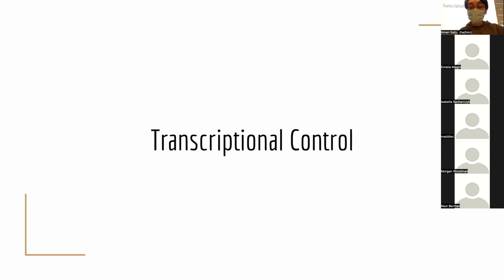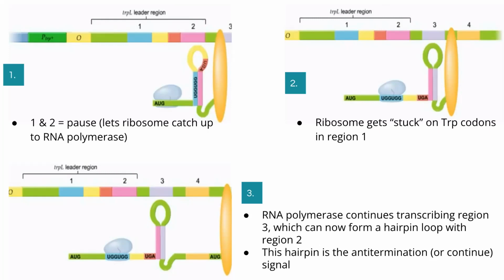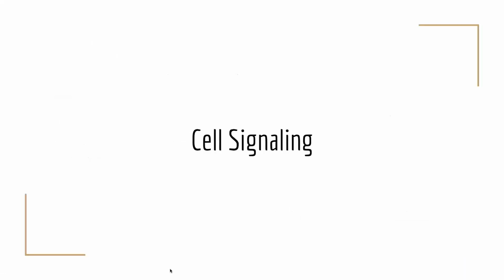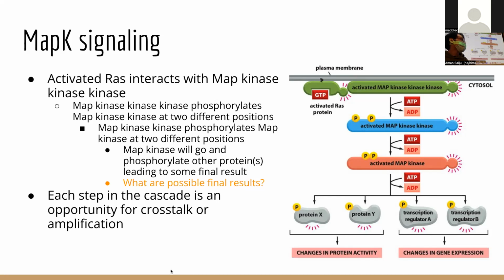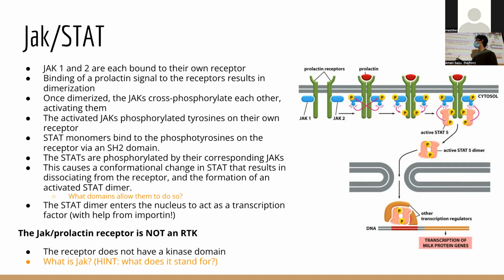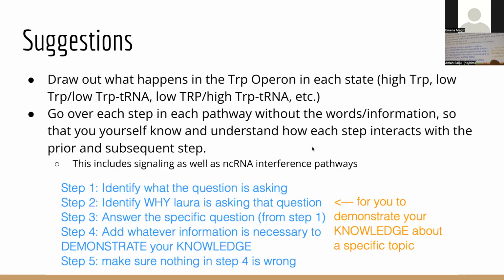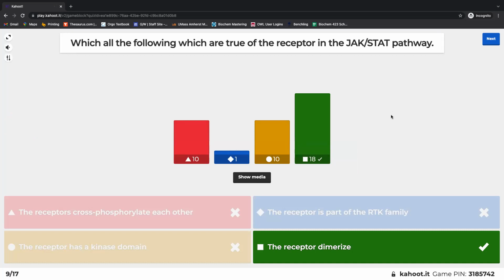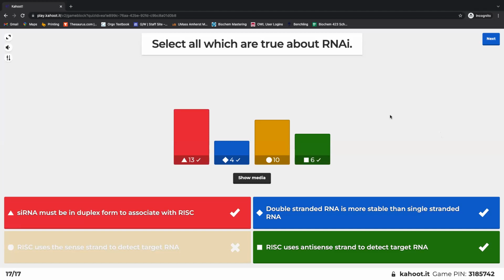BIO285 Spring 2022 Exam 2 Review